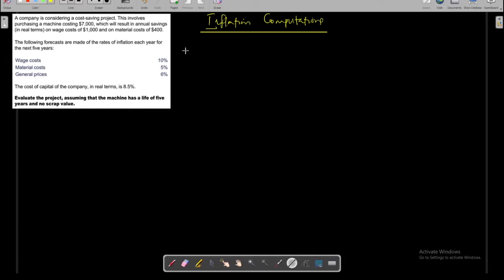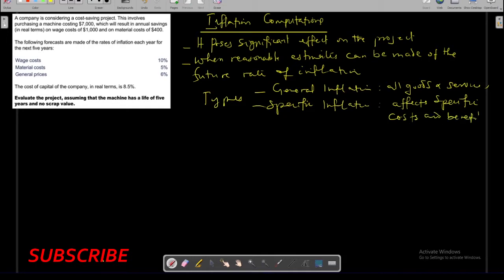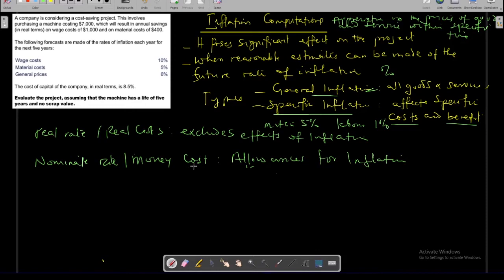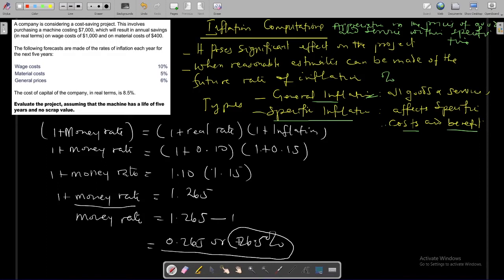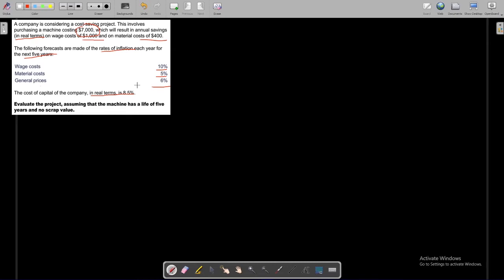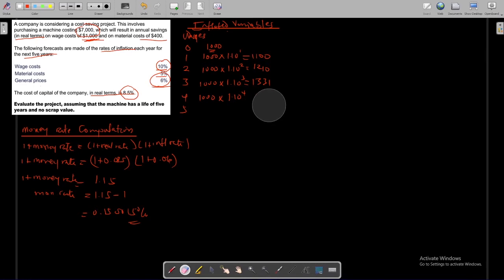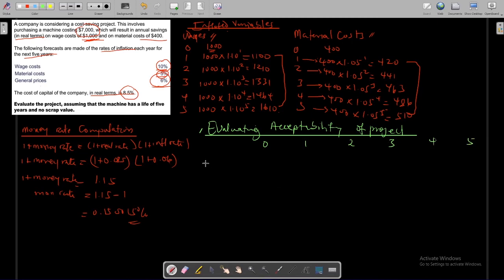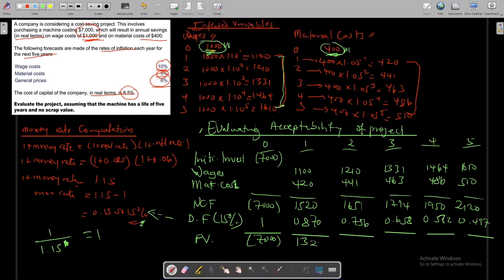Investment Appraisal: Treatment of Inflation in NPV Computation.